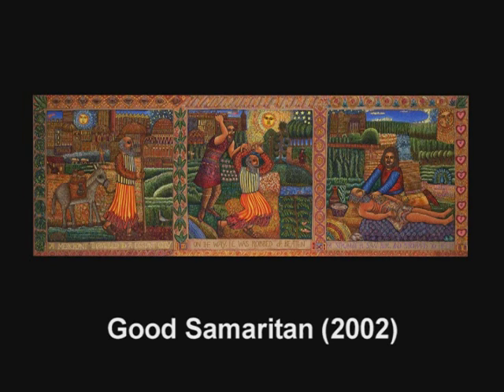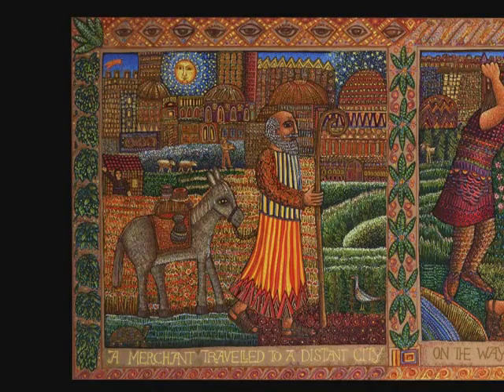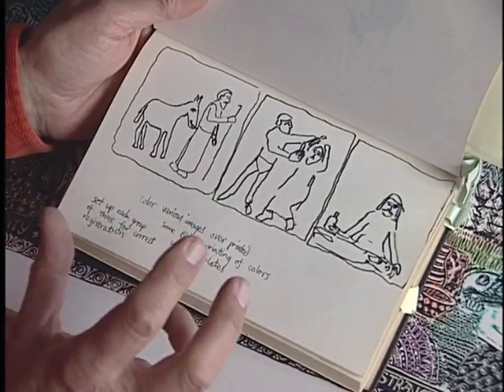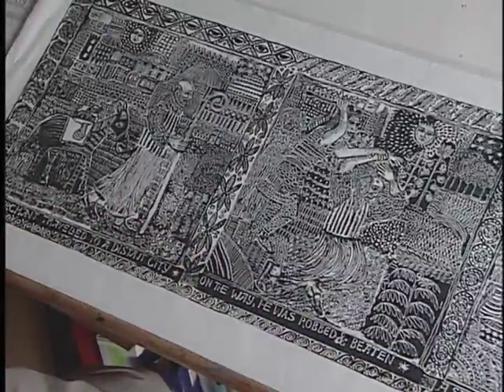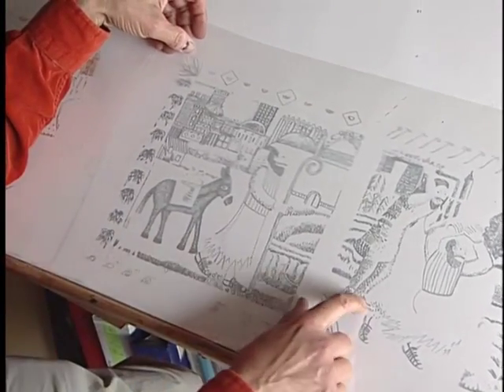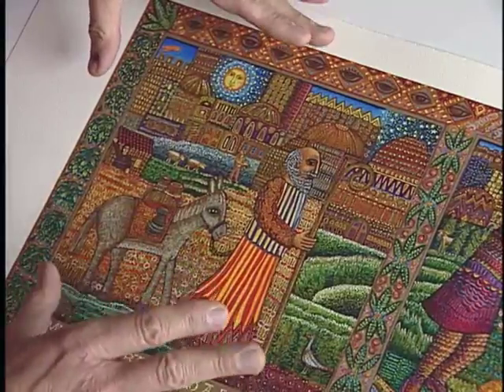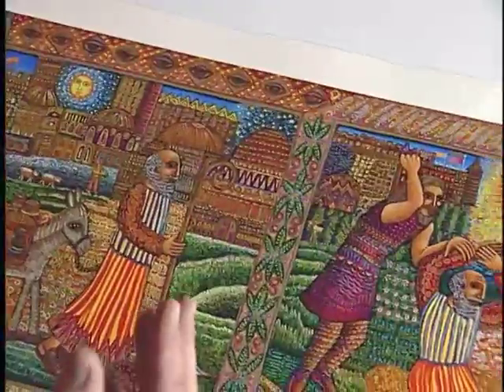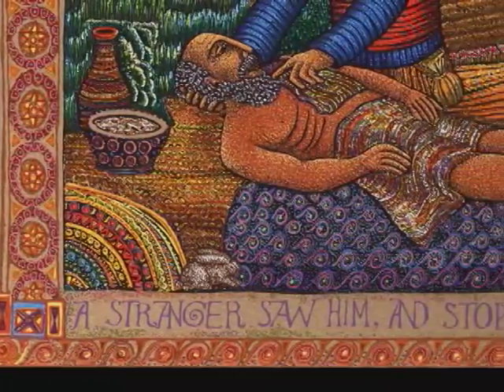Good Samaritan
From the DVD, Conversations with John August Swanson. Mr. Swanson discusses the creation of his 2002 serigraph, GOOD SAMARITAN.